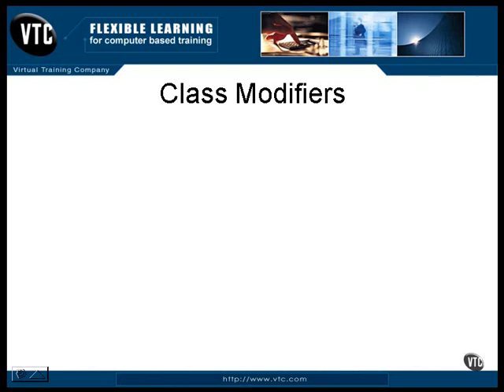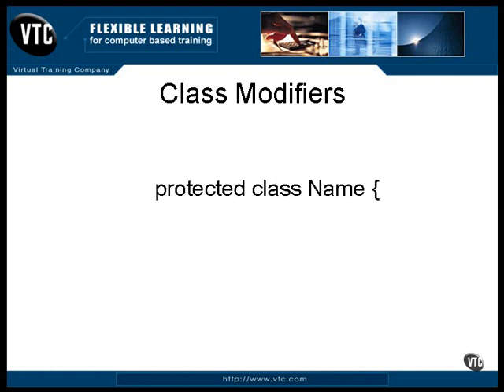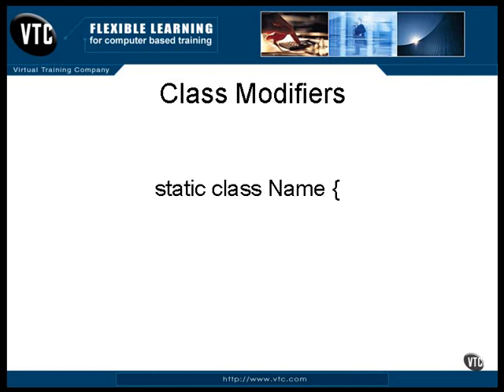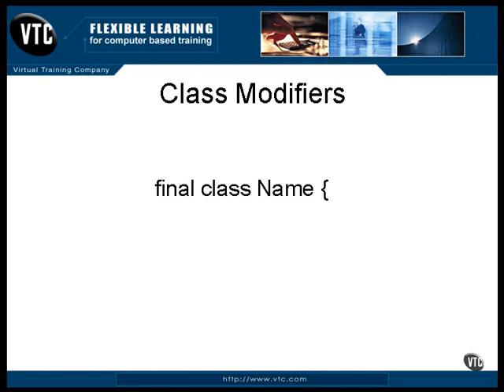Lesson3 Class Modifiers | Certified Programmer for Java